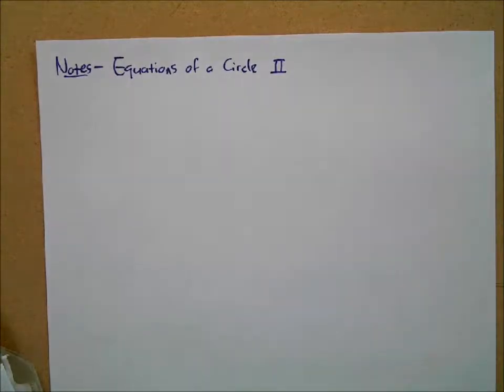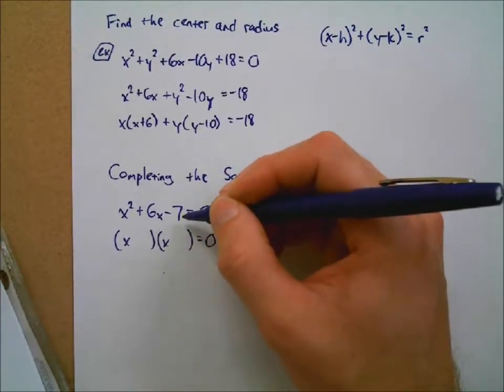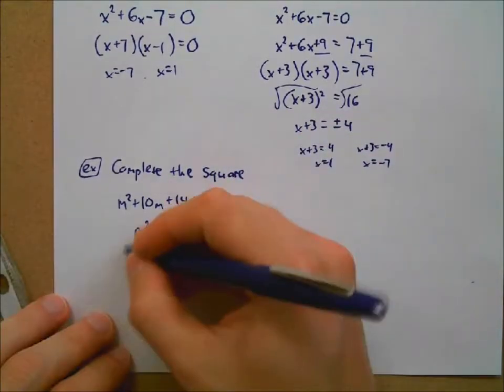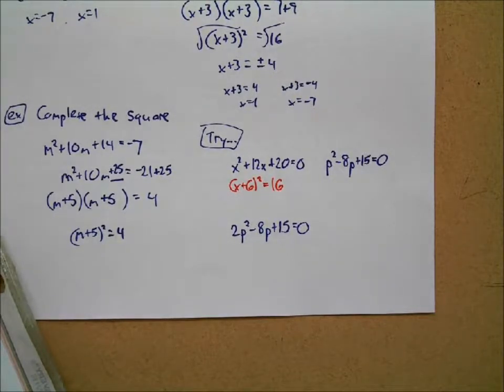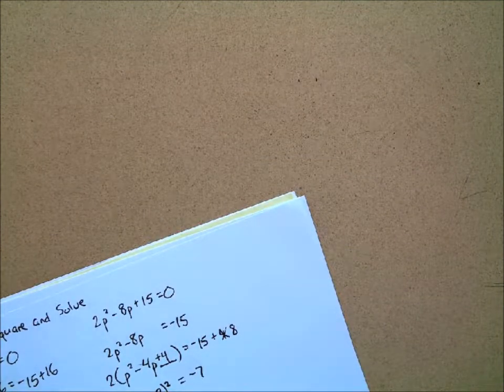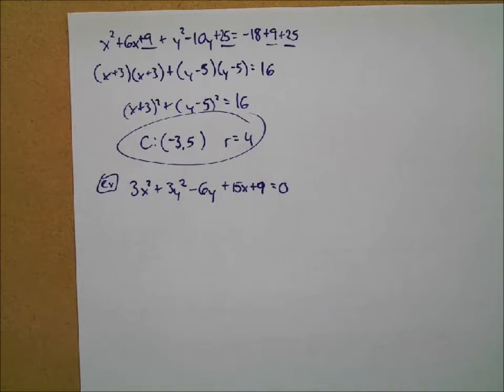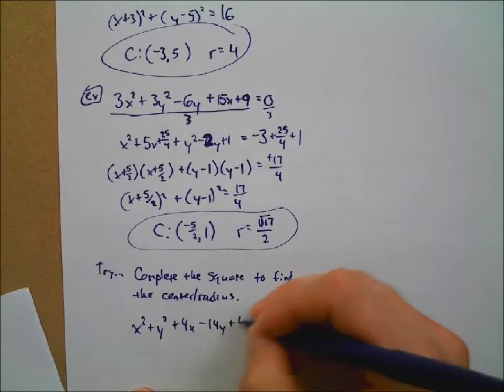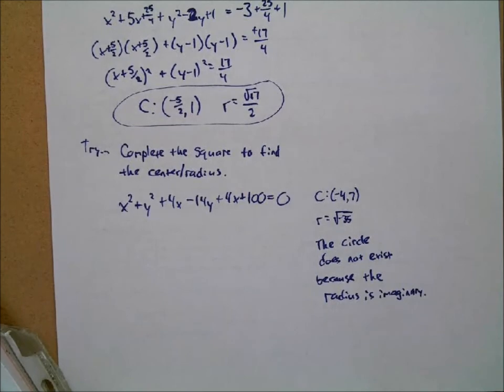Equation of a Circle Completing the Square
HW: #1-4 Equations of a circle worksheet